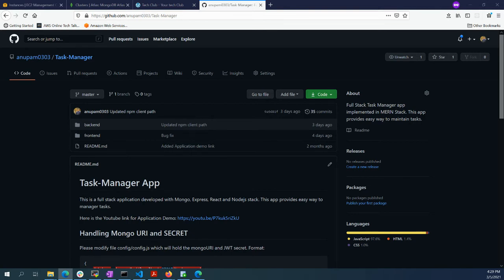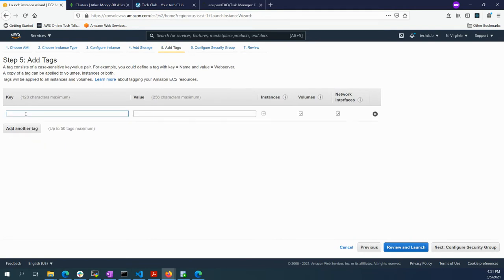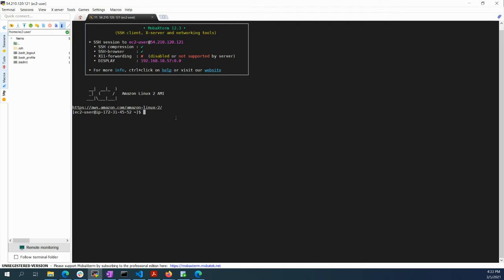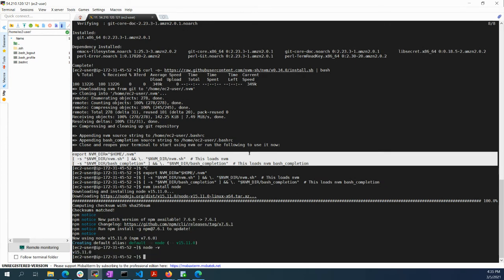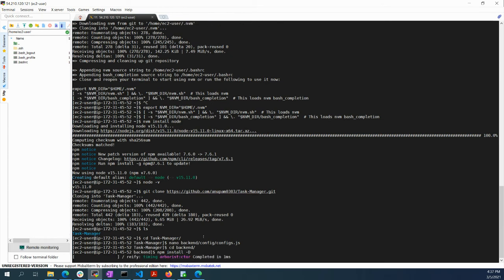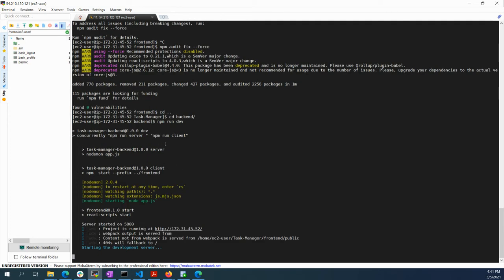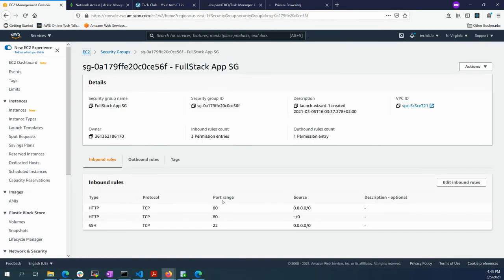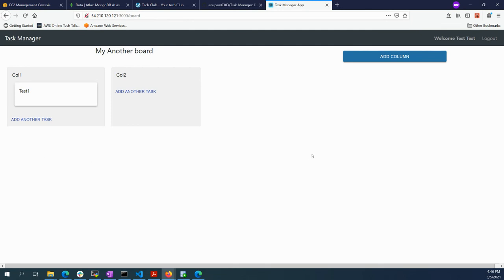MERN based Full stack App on AWS EC2 Simplest way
This video describes the simplest way to run a Full Stack (MERN) application on Amazon AWS EC2 cloud.